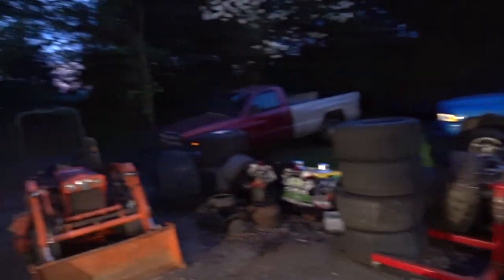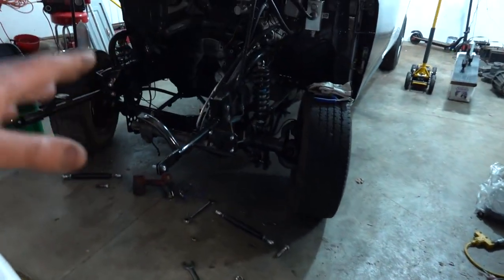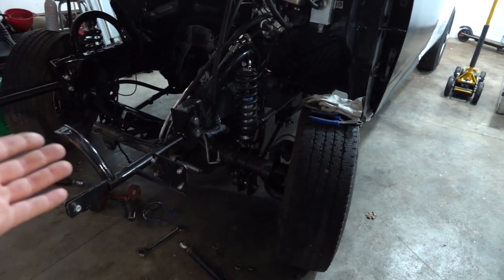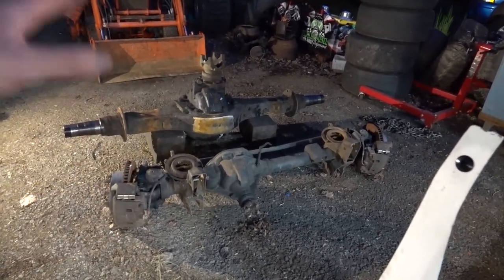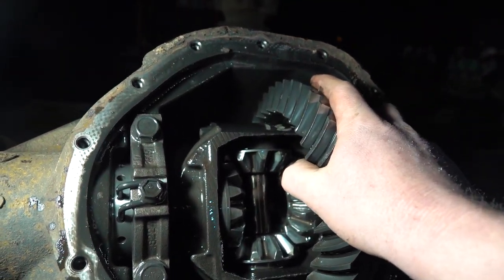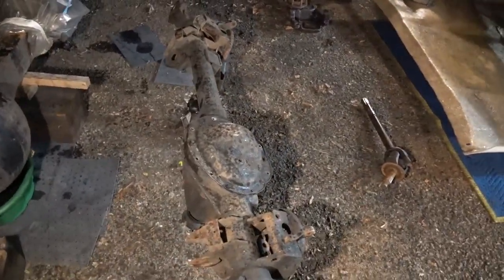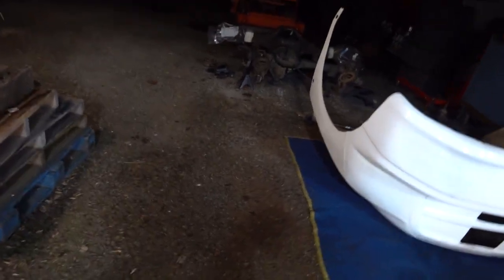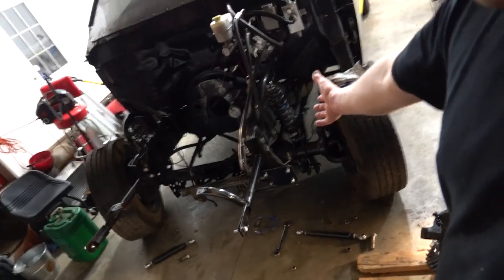MASSIVE Sled Pulling Rear End Disassembly!! 2022 Ultimate Call-out Challenge Prep!!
Parts Used In Our Builds:
Cummins Front Main Seal
Cummins Engine Barring/Rotating Tool
Collapsible Steering Column
3/4-20 to 3/4 smooth u joint
3 to 5 Bolt Steering Wheel Adapter
24v ARP 625 Studs
12v Fuse Panel

TOOLS & LIGHTS:
Vehicle Dollies
24v ARP 625 Studs
3/8 Right Angle Impact Driver